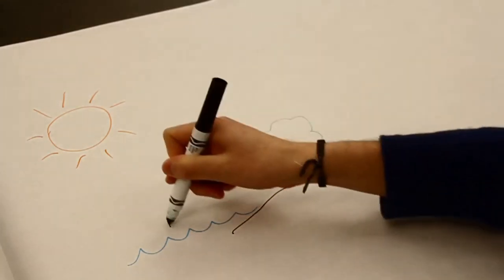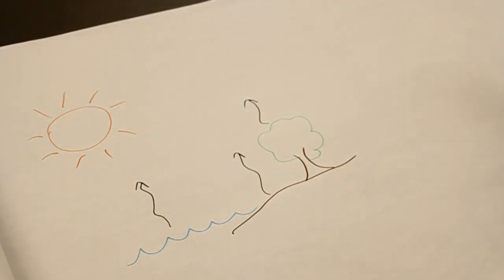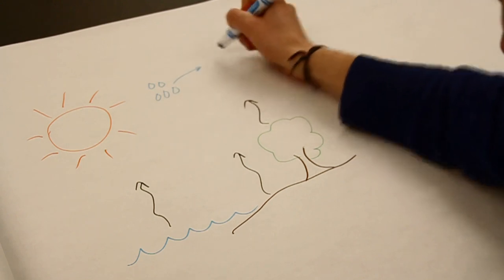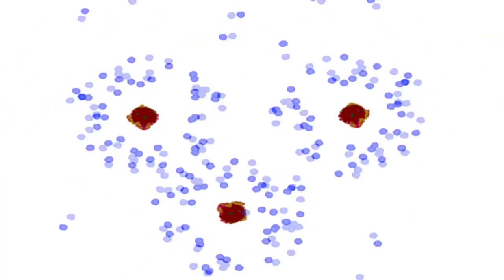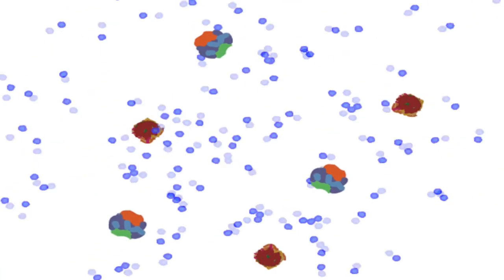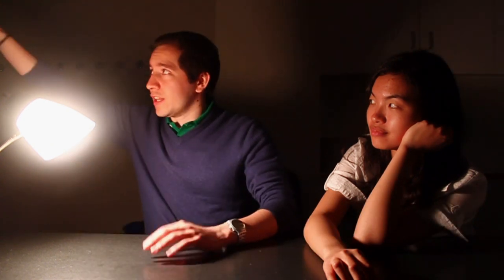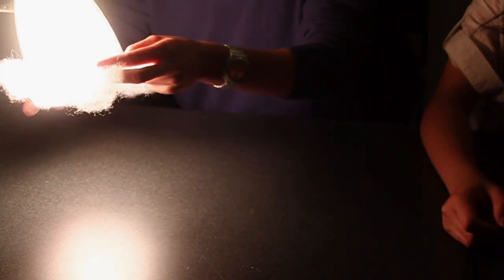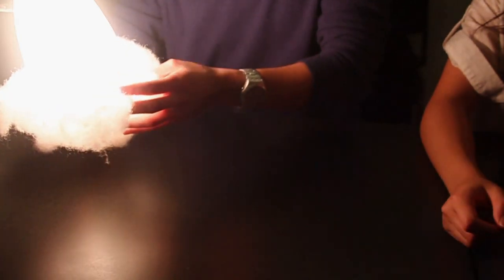Science Action: How do aerosols influence cloud formation and the Earth's climate?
Learn how microscopic particles suspended in the air have an enormous effect on the planet, through cloud formation and a complicated contribution to global warming. Produced by Team Aerosol: Pelin Asa, Kityan Choi, Stephen Cognetta, and Julio Herrera Estrada.